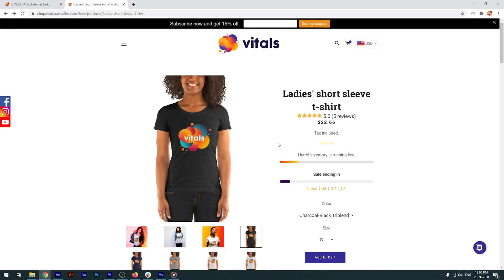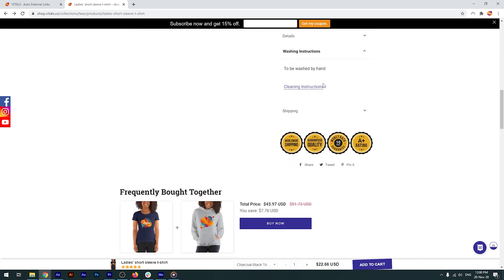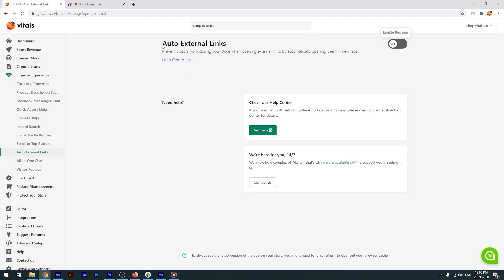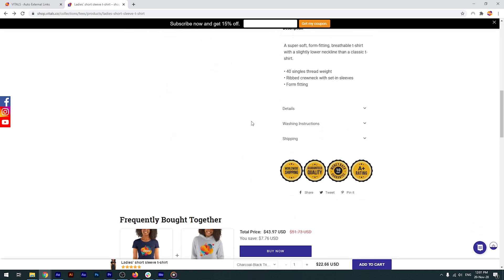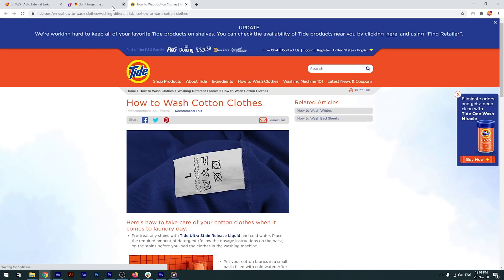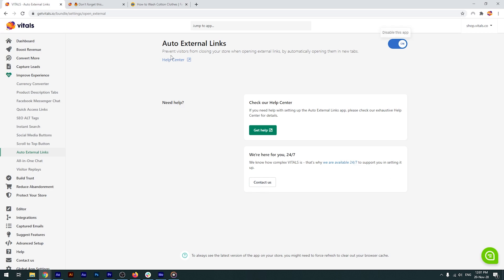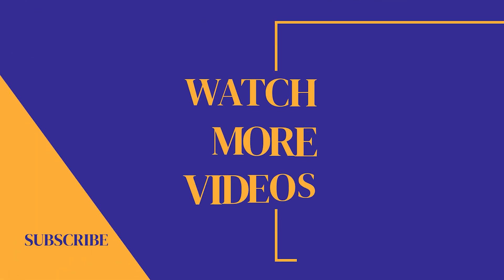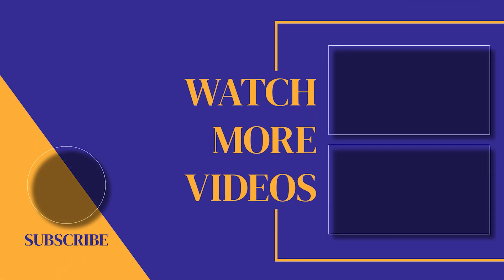Vitals Auto External Links App Tutorial for Shopify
This tutorial covers the Auto External Links app, one of the 40+ Shopify apps built into Vitals, that helps merchants prevent visitors from closing their store page when opening external links, by automatically opening them in new tabs.

Check out our Help Center to learn more about the Vitals Auto External Links app